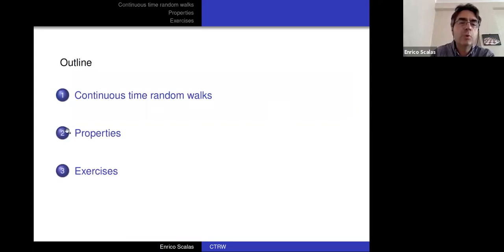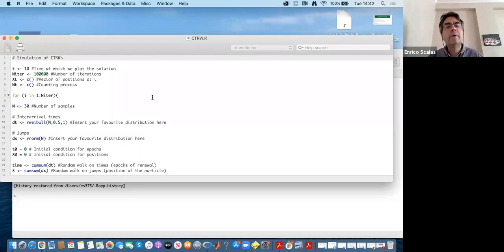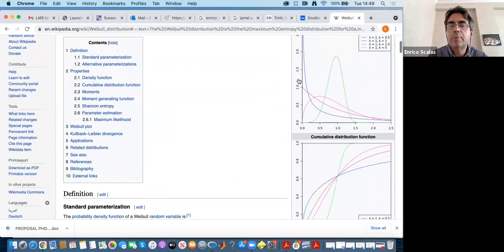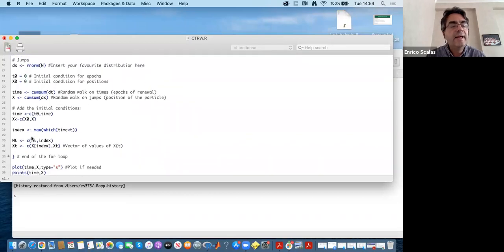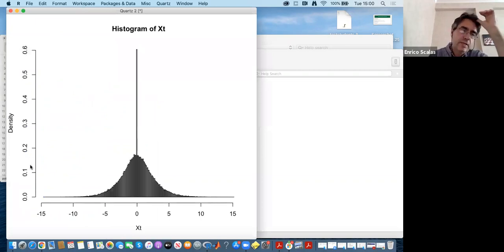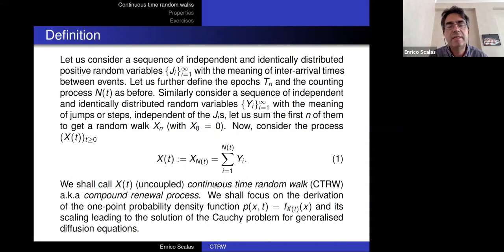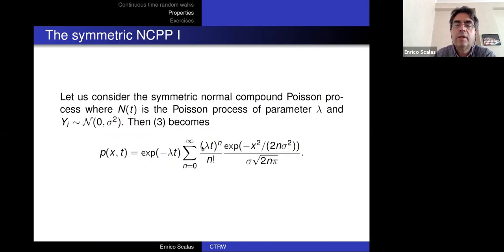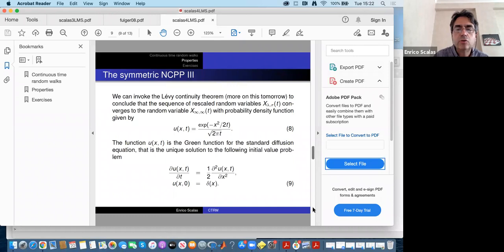Monte Carlo simulations of anomalous random walks, Enrico Scalas | LMS Summer School (4/5)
The random walk can be seen as a process in which a particle moves randomly in space. We shall consider random walks in a one-dimensional space. So the particle will be able to move just to the left or to the right of its current position on the real line. We shall assume that the particle stays in its current position for a random waiting time and then instantaneously jumps either to the left or to the right with the jump size being a real random variable.

Monte Carlo simulations are computer simulations using pseudo-random number generators. Using a language called R, we shall write a program generating “anomalous” random walks where both the waiting times and the jumps have a distribution 6 with power-law tails making extreme values more likely than with exponential and Gaussian distributions. Using this program, we shall explore some interesting conjectures on the behaviour of the random walk under rescaling of waiting times and jumps. It turns out that these conjectures can be rigorously proven.